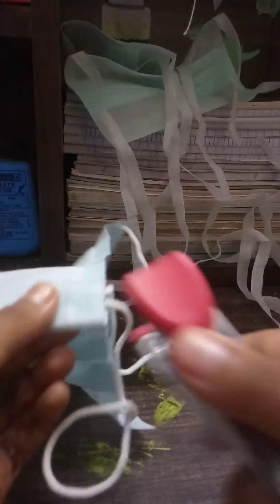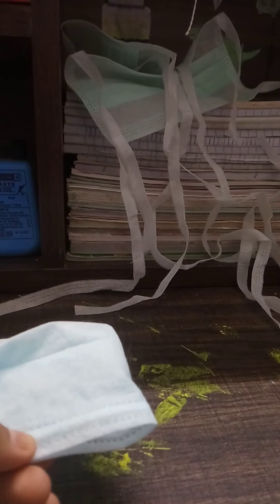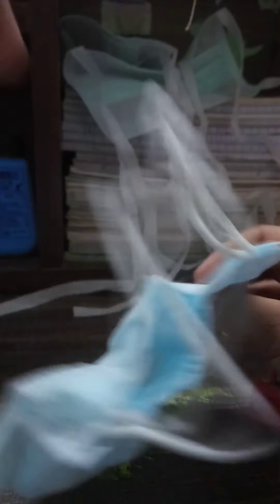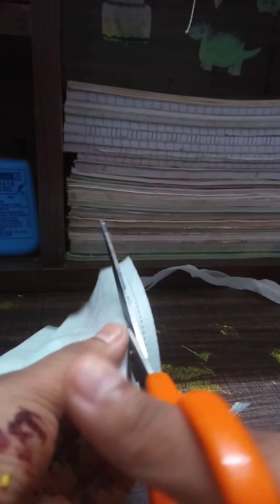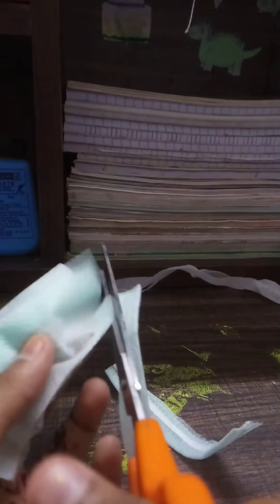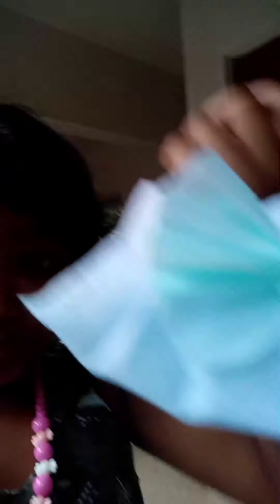How to make a hand bag out of mask. DIY